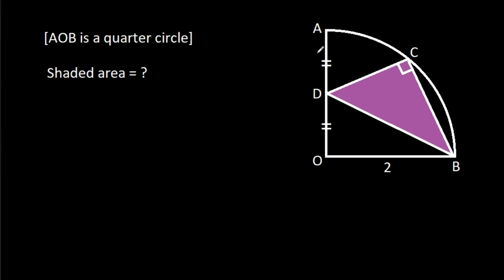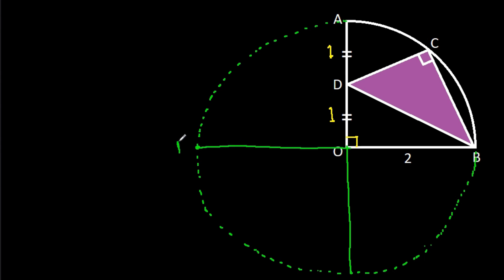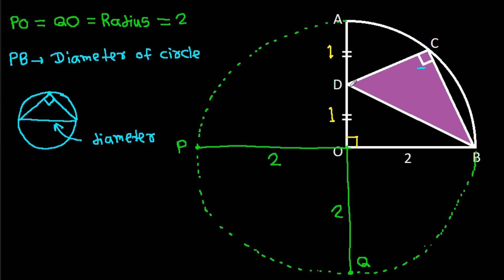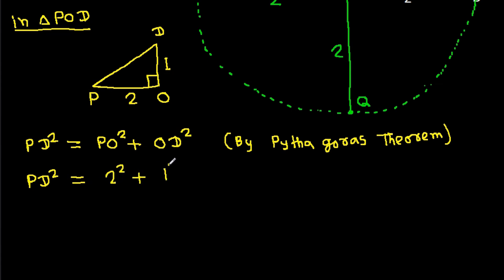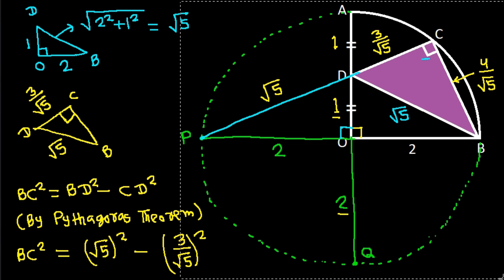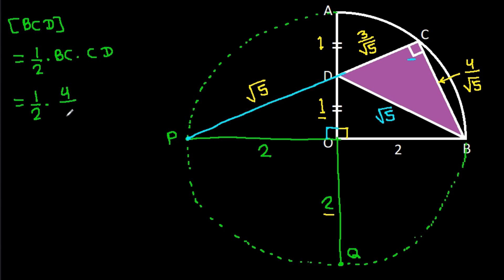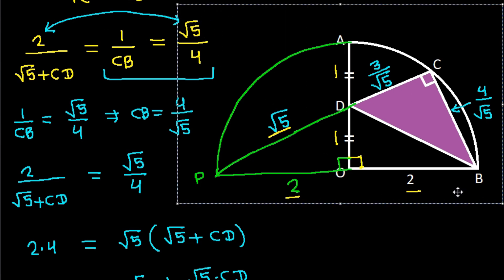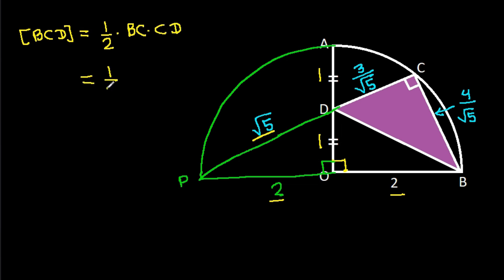Poland Math Olympiad | A Very Nice Geometry Problem | 2 Different Methods